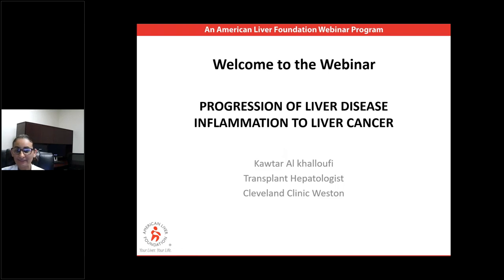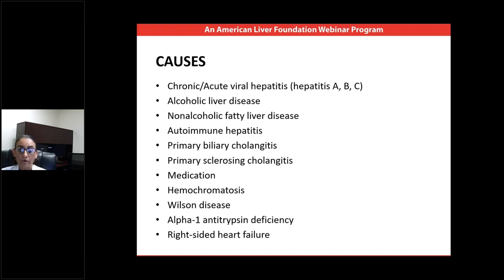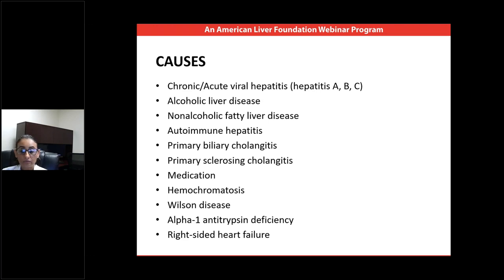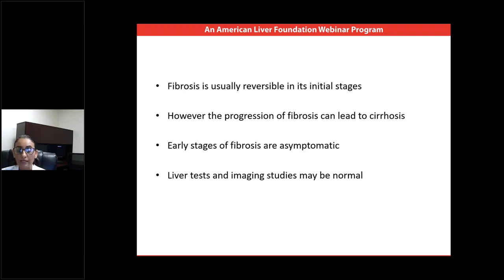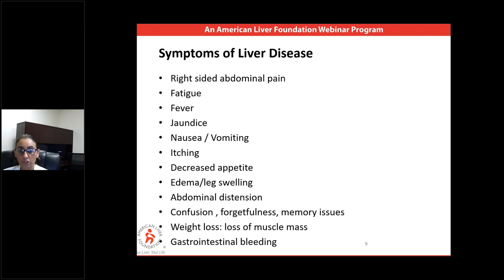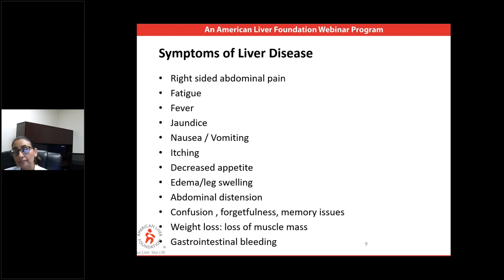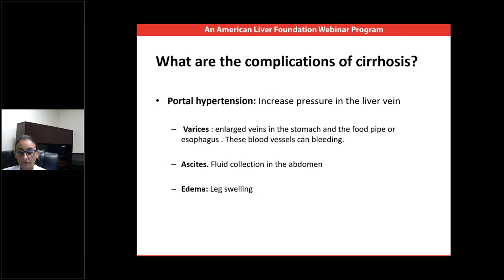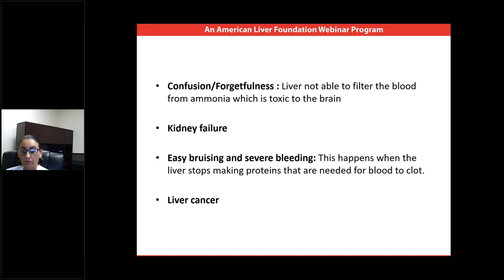Progression of Liver Disease Webcast Series: Stages of Liver Disease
In the second installment of our three part Liver Awareness month webcast series, Dr. Al Khalloufi from Cleveland Clinic discussed the stages of liver disease and how they are diagnosed.

*American Liver Foundation is solely responsible for the content of this presentation, which is made possible through generous support from Mallinckrodt and Salix.